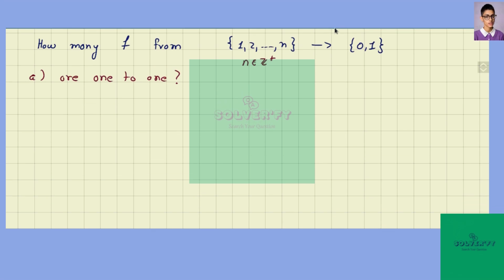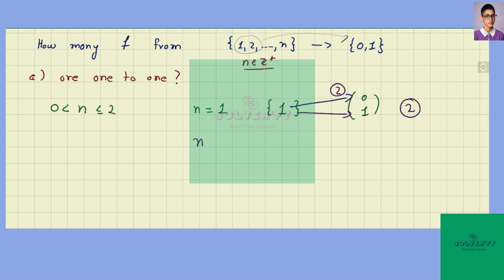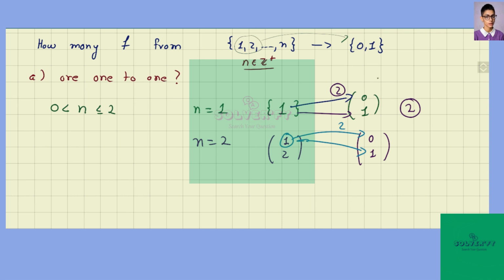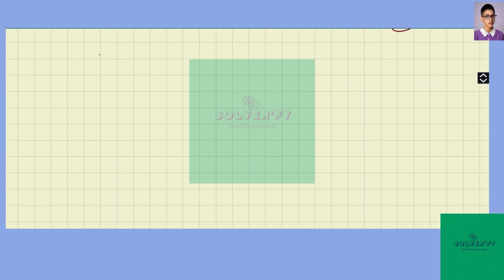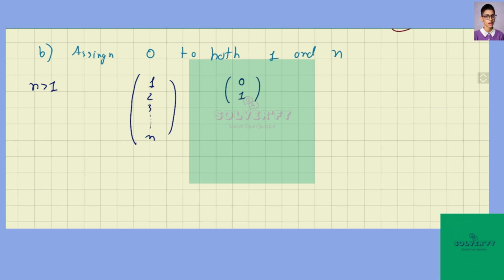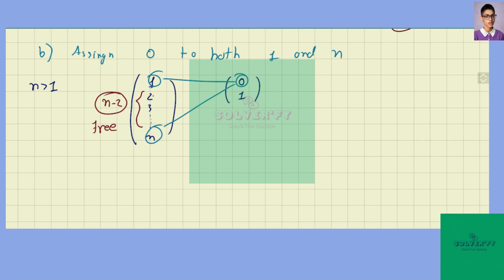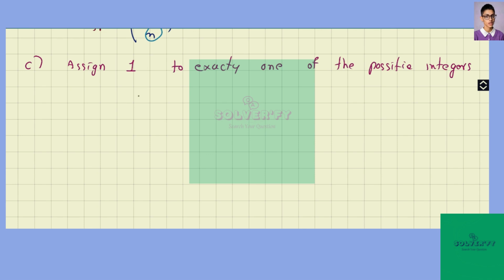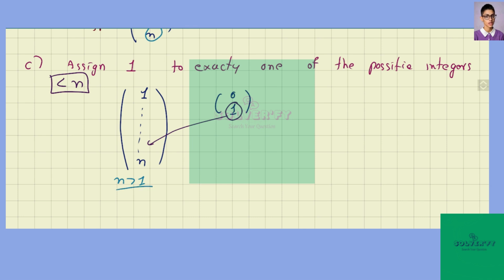[Math] How many functions are there from the set where n is a positive integer, to the set a) tha